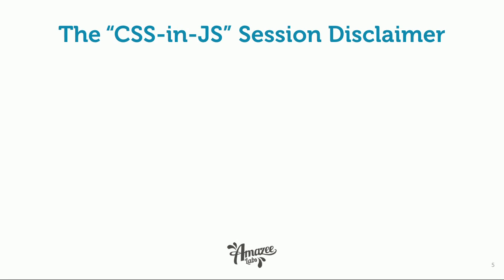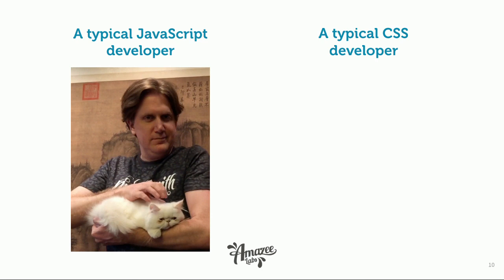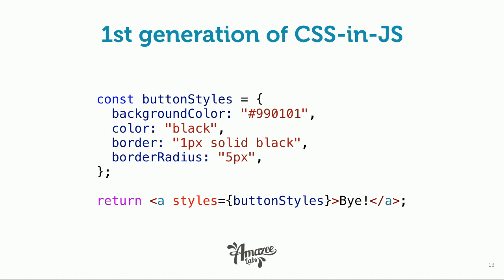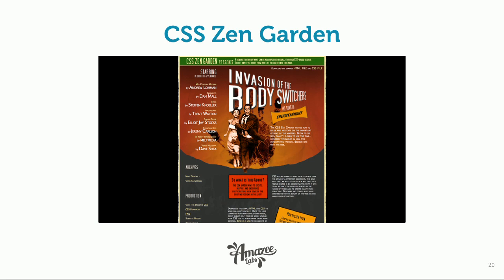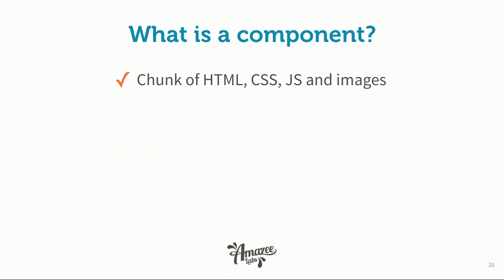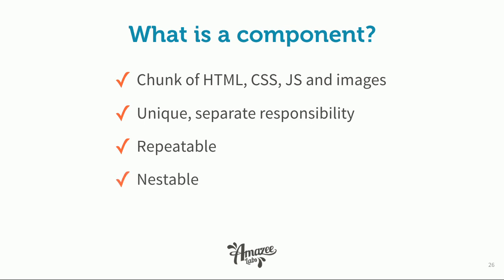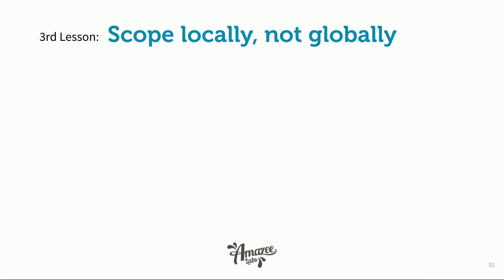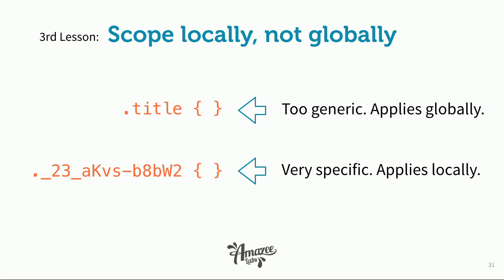DrupalCon Vienna 2017: CSS-in-JS: unexpected lessons for Drupal component design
Are you scared of your CSS? Did your site's CSS grow from a small bundle into a gigantic monster with flailing arms tattooed with ".view-id-articles .views-row .node-type-article"? If you tried to refactor using component-based design, you likely couldn't discover which old rulesets could be safely deleted.

Building proper CSS components in Drupal is hard. And Drupal 8 does not provide any good examples of how to build them.

Surprisingly, CSS-in-JS projects offer many good lessons we can use in Drupal. While early CSS-in-JS projects used JavaScript objects to inject inline styles into HTML, the newest CSS-in-JS projects help solve thorny front-end problems, including:

Preventing unused CSS
Creating accurate component structure with no effort
Scoping styles to local HTML instead of globally
Preventing styles bleeding to nested components
Discovering critical CSS
Separating concerns: splitting data preparation from markup/styles
In this session, we'll investigate examples of styled-components, a recent React-based project, and discuss how to get similar results using Twig in Drupal.

Attendees will only need very basic JavaScript and Twig knowledge.